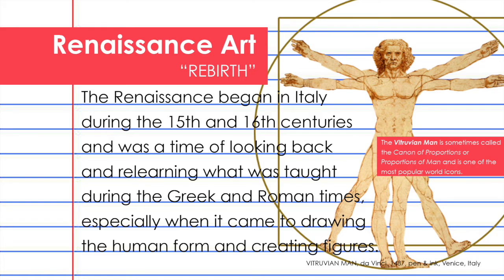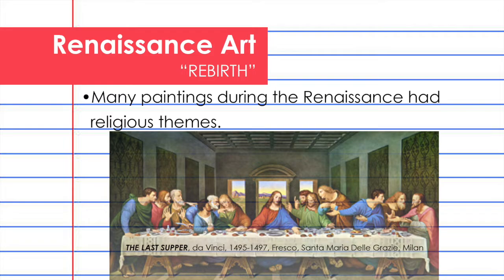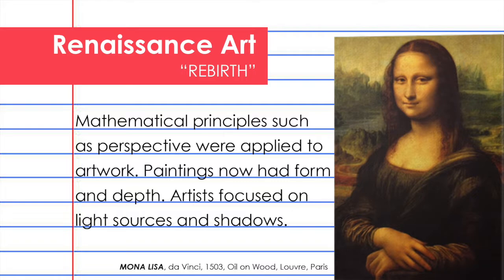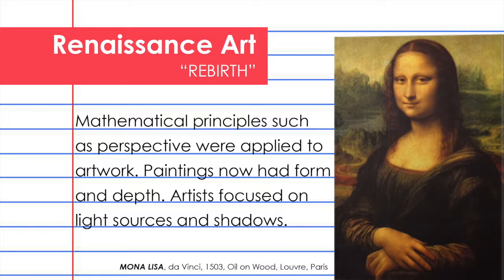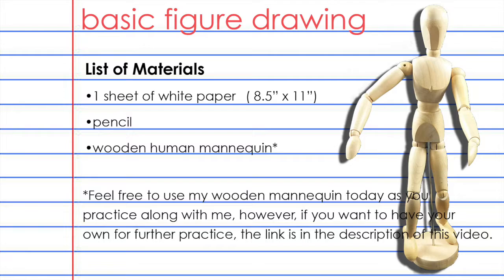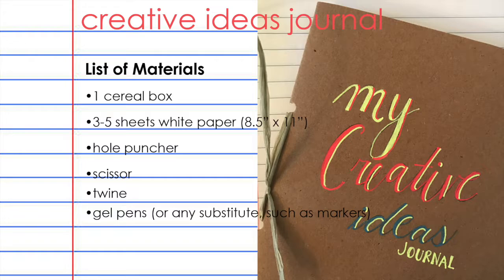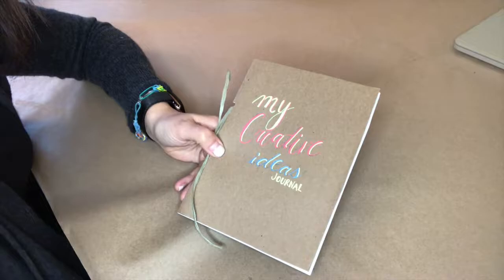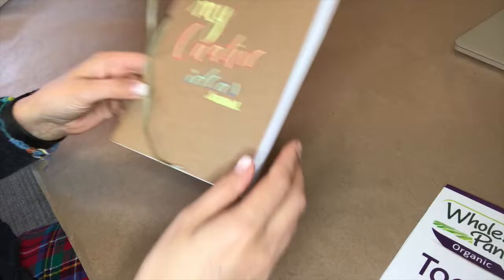Art Studio Five: Renaissance & da Vinci (Basic Figure Drawing & Creative Ideas Journal)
Hello Artists!

Come join me as we learn a little bit about Renaissance art history and Leonardo da Vinci! In our studio time together we will make two projects reflecting the Renaissance and da Vinci. The first studio art project will be basic figure drawing and the second will be a tutorial on how to make a creative ideas journal.

As promised, here are the links for:

Wooden Human Mannequin:

Sending you an Art Studio High Five!